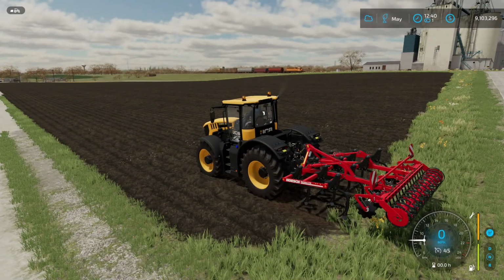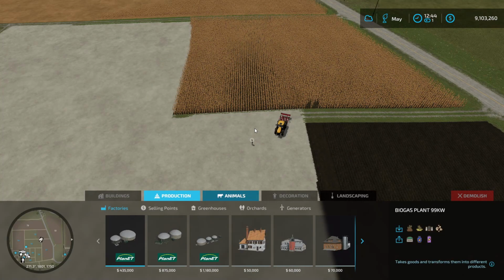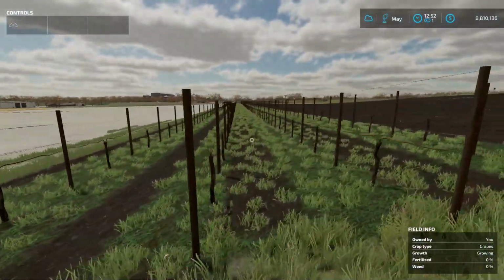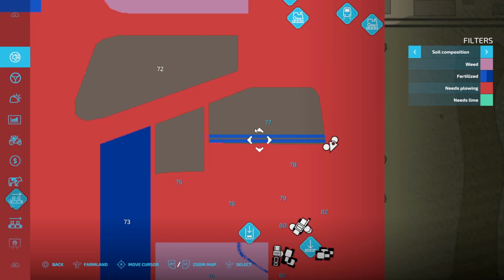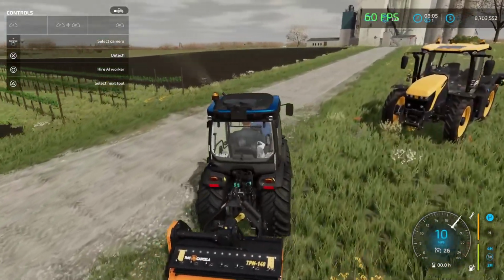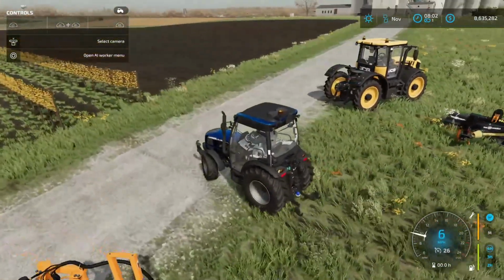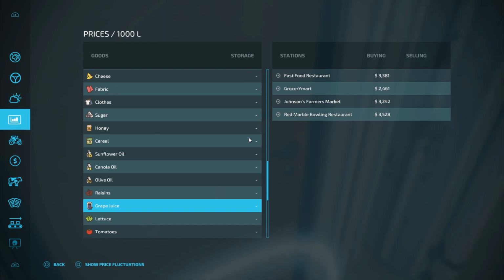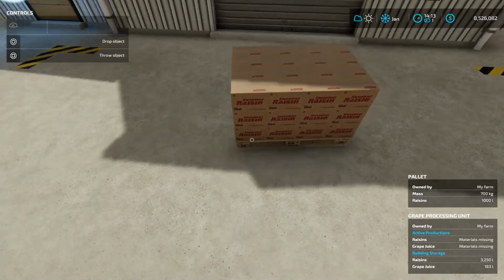HOW TO USE GRAPES FARMING SIMULATOR 22. GROW THEM SELL THEM MAKE JUICE AND CEREAL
In today's installment of how to farm sim 22
we learn everything about grapes.. hot to take care of them

and how to make the most money from grapes.

Trucker_Matzy is a Giants partner you're gonna buy the stuff anyways might as well help the channel out

The computer Trucker_Matzy uses..
      *CLX case
      * graphics card ZOTAC Gaming RTX3090
      * CPU Ryzen 9 3900x
      * 32GB RAM